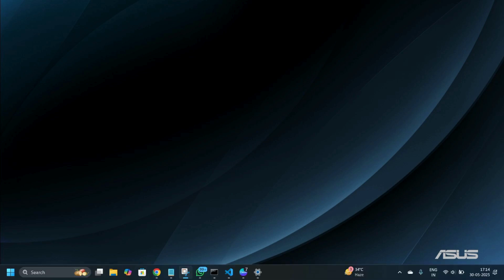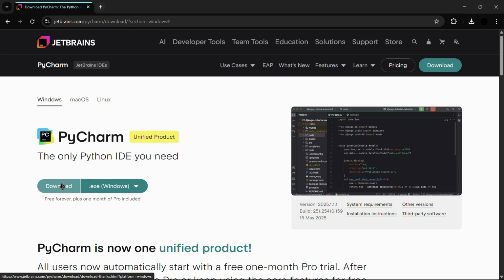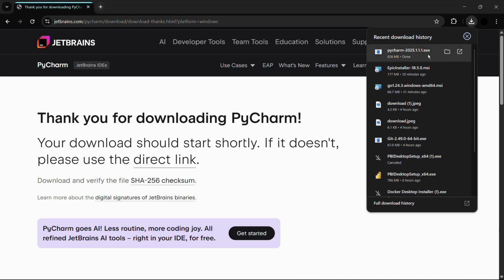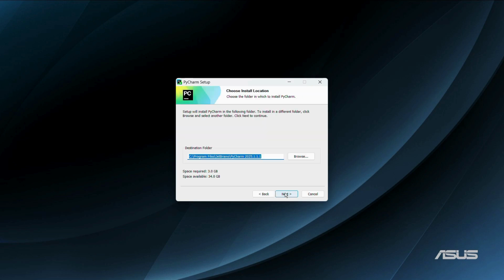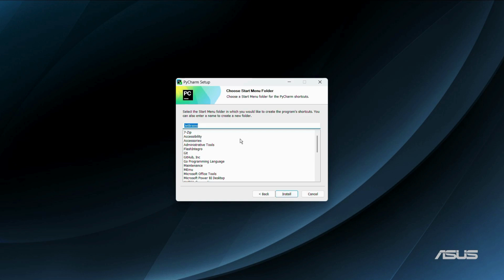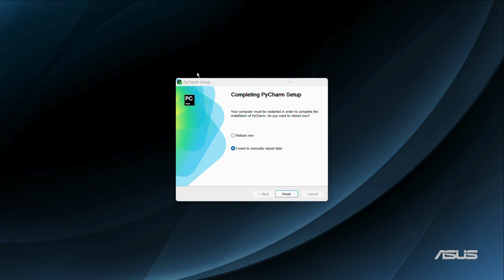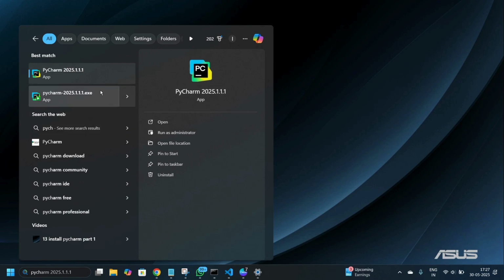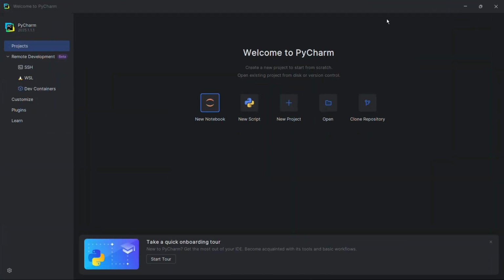How to Install PyCharm on Windows 11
Looking to write and run Python code like a pro? In this beginner-friendly tutorial, you’ll learn exactly how to download and install PyCharm on Windows 11, one of the most powerful and widely-used Python IDEs.

Whether you're a beginner, student, or professional developer, this guide will help you set up JetBrains PyCharm (Community or Professional Edition) on your Windows 11 PC or laptop — from downloading to first run.

🐍 What you’ll learn in this video:

Where to download PyCharm safely for Windows 11

Complete installation walkthrough (Community & Pro versions)

How to set up your first Python project

Exploring PyCharm’s interface and basic features

Tips for optimizing performance and writing better code

PyCharm is perfect for Python development, automation scripting, data science, and even web development.

3. Hashtags